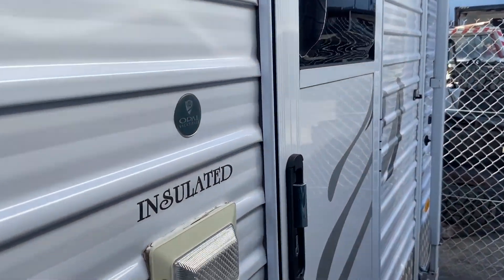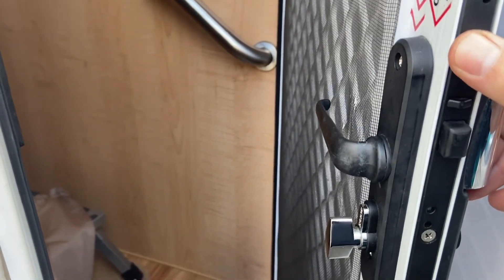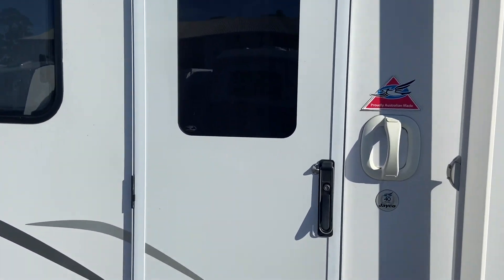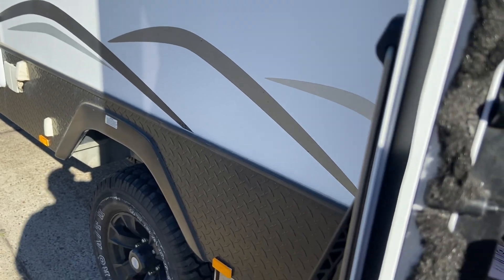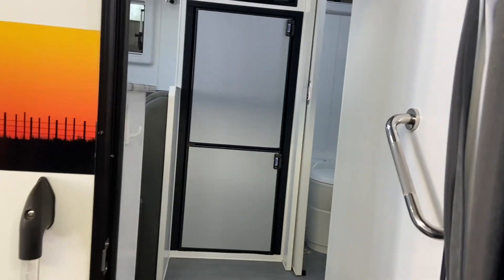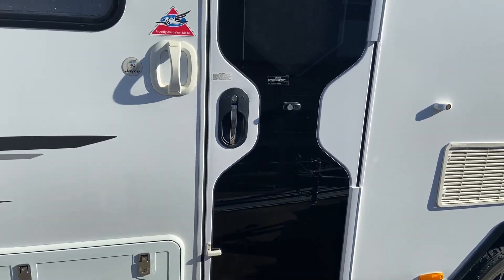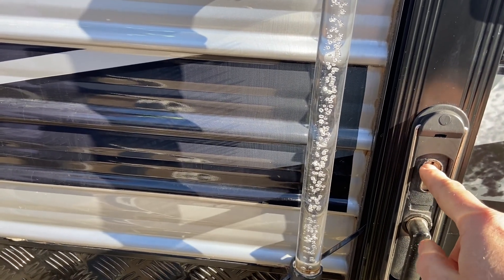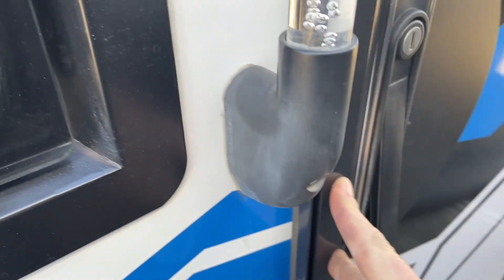Scott and various caravan doors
What kind of caravan door do you have?  Have a look at Scott's video to learn some more.